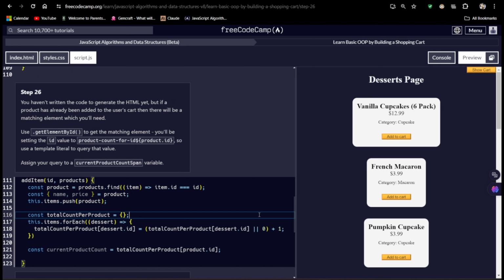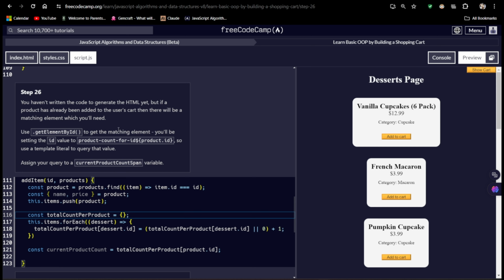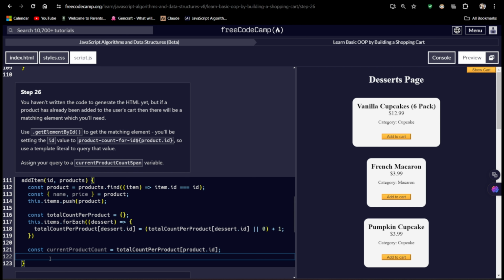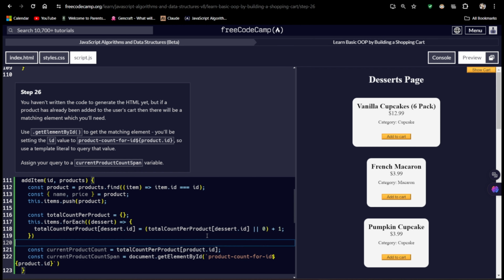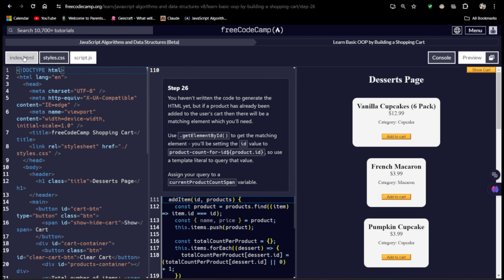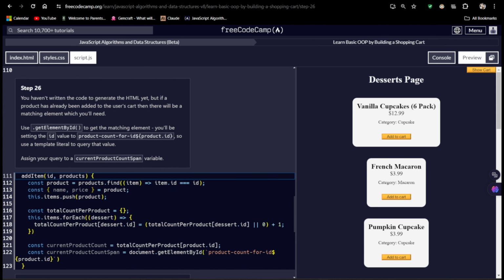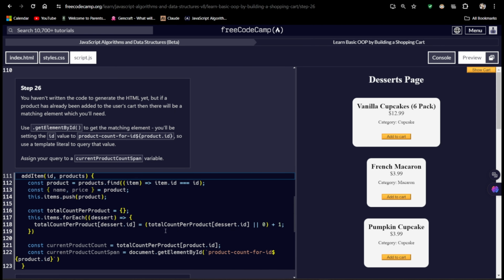building a shopping cart 26